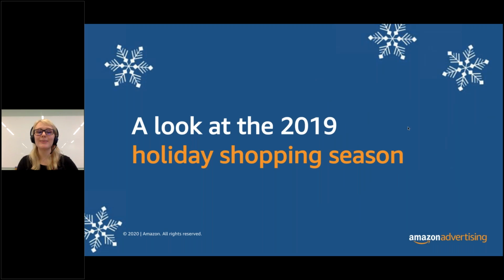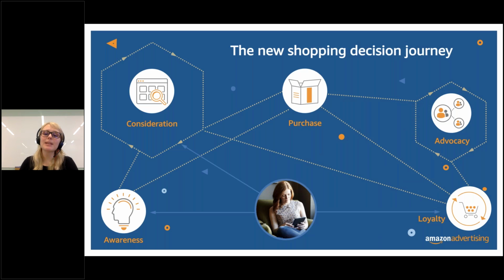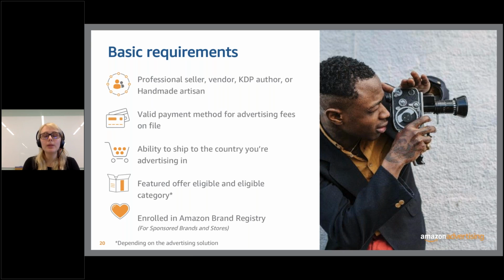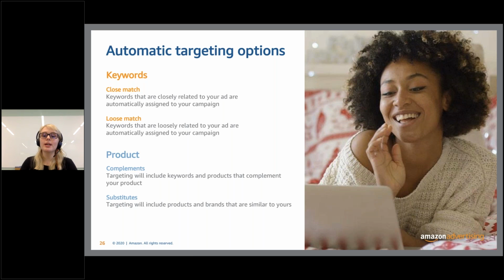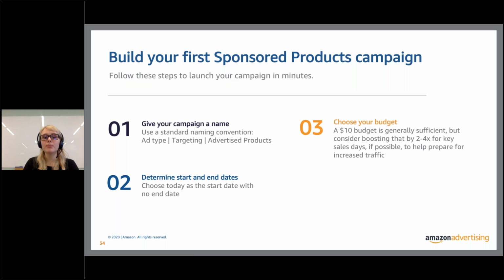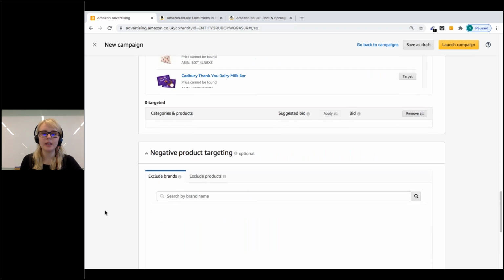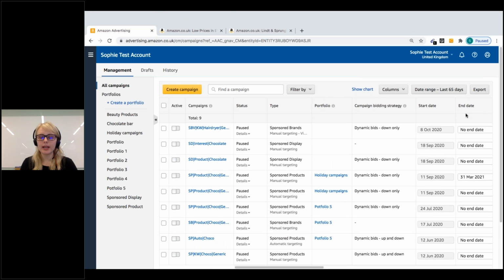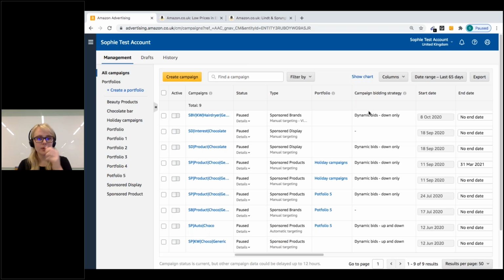How to optimize your sponsored ads campaigns Amazon / UAE / UK / US / Australia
Agenda
1 A look at the holiday shopping season